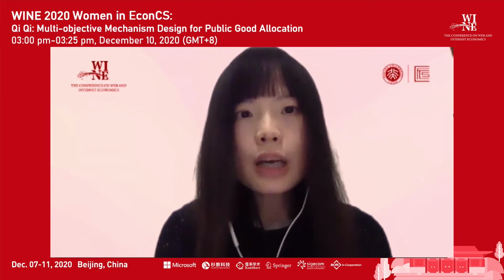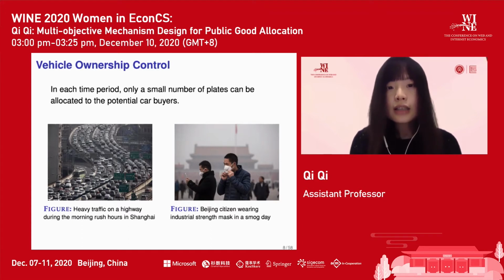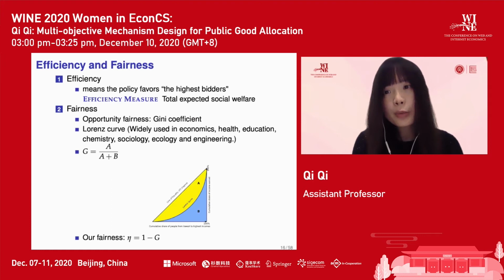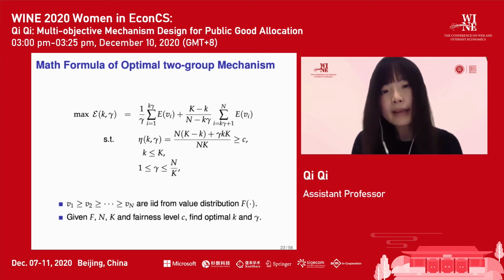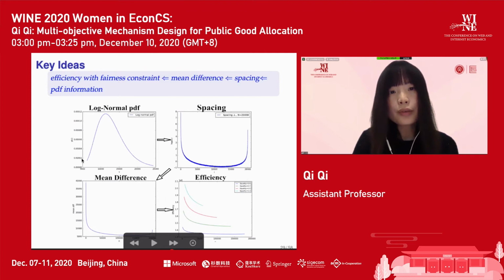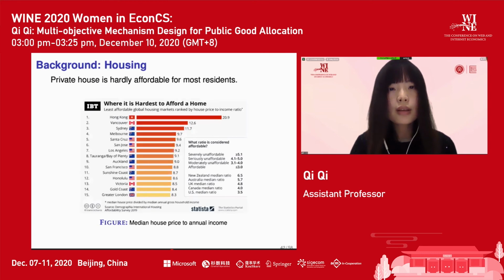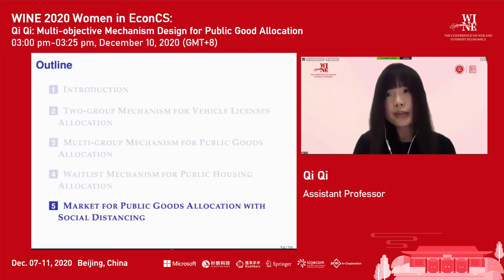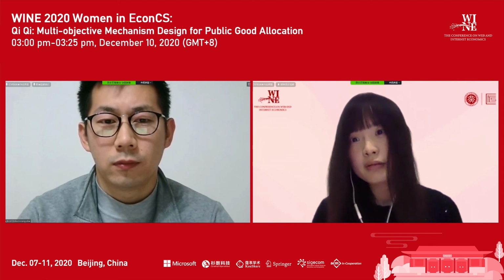[WINE'20] Multi objective Mechanism Design for Public Good Allocation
WINE 2020 talk in Track: Women in EconCS.